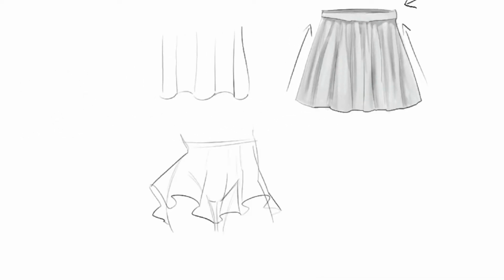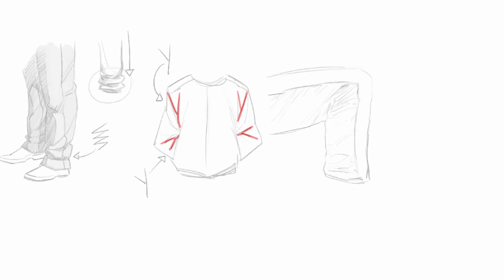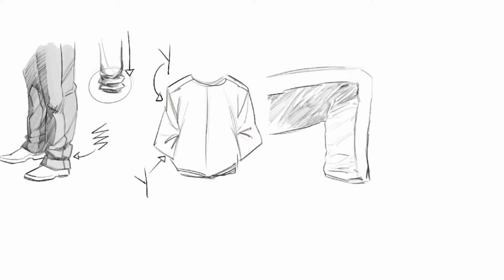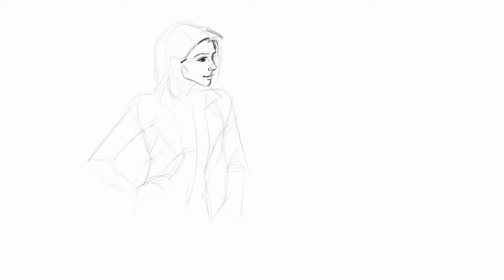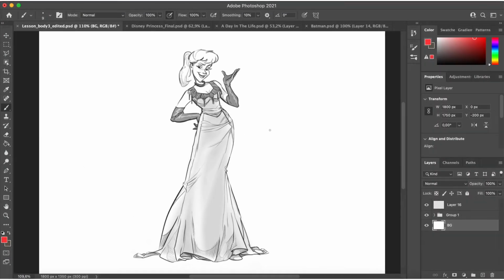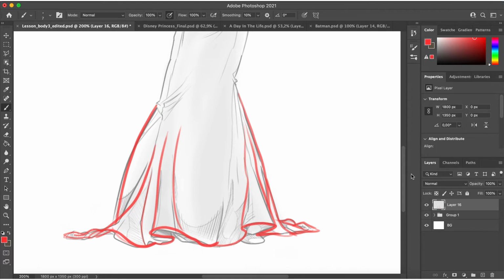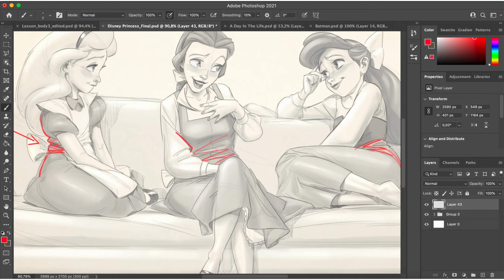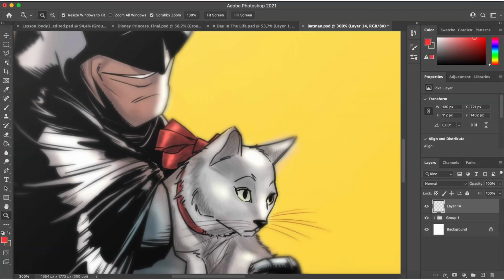From Pipe to Spiral: Drawing Every Type of Fabric Fold Step by Step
DRAWING CLOTHES!! 👚 Portraying gravity through the use of clothing is one of the most time-consuming subjects for most artists.

In this video, I'm going to show you my approach to drawing clothing using extremely simple concepts that will blow your mind!

Chapters:
0:00​ Intro
0:23​ The “I” shape
1:37 The “U” and “V” shapes
2:37 The “Z” and “Y” shapes
4:02​ Spiral folds
5:03 Fabric type and density
7:09 Inert folds
7:45​ Leather and latex
9:39​ Mix and match
10:59 Artworks revisions
17:05 Outro